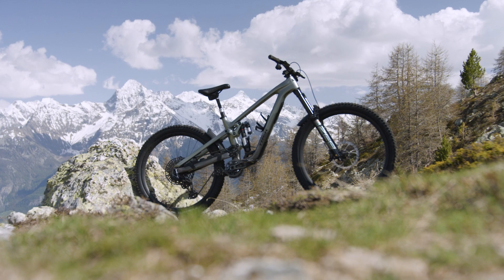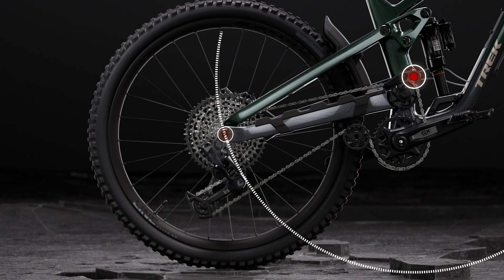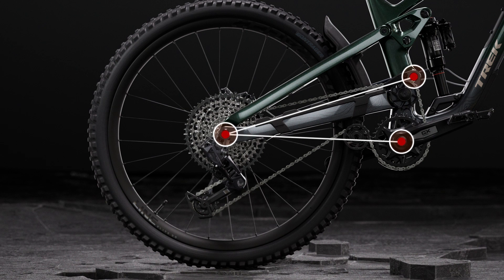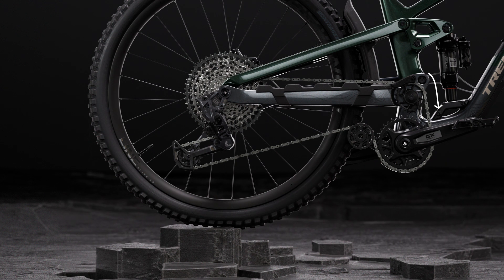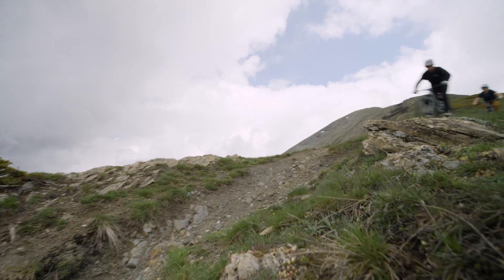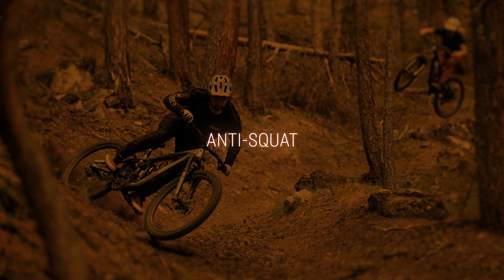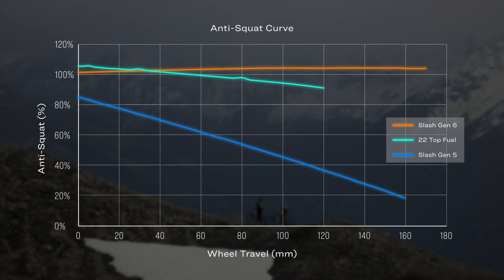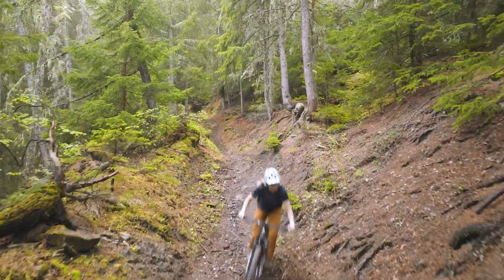How does it work? Trek Slash Gen 6 's High-Pivot Suspension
Slash’s suspension flips everything you thought you knew about high-pivot enduro bikes on its head. Check out how our careful engineering and rider-driven design makes this long-travel enduro MTB climb like a mountain goat and charge like a bull.